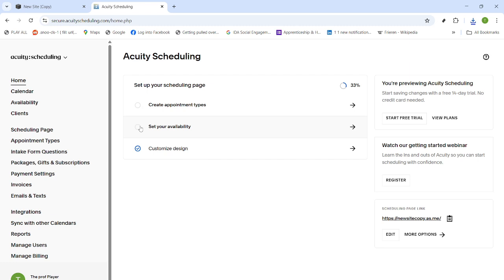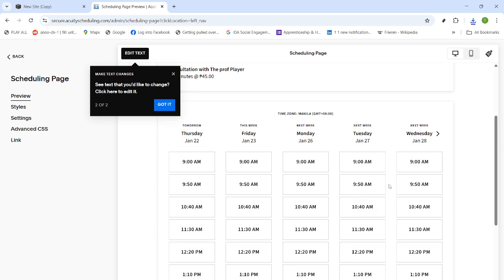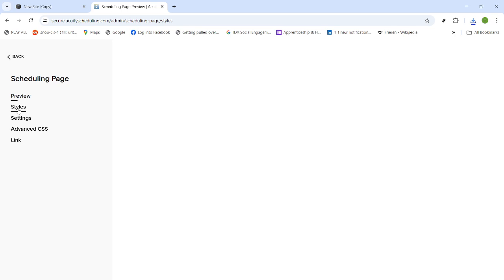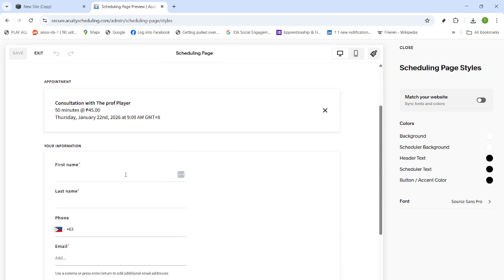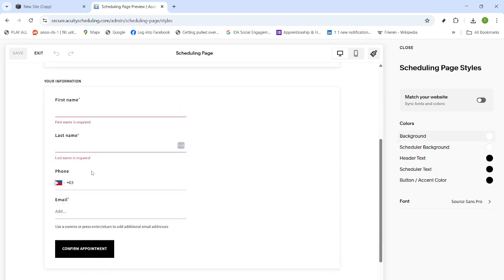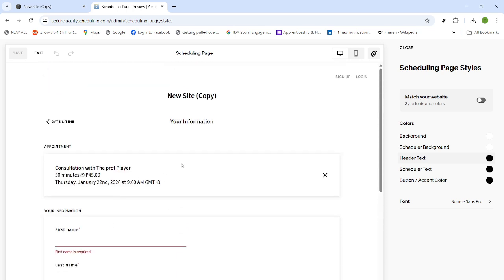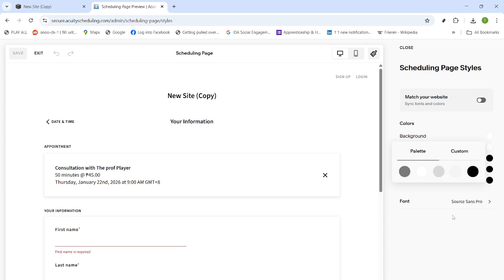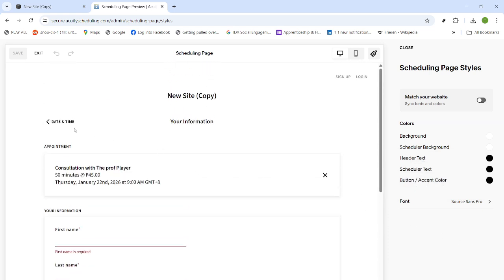How To Use Acuity Scheduling Squarespace (Updated 2026)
In this video, we discuss automating your calendar by learning to use acuity scheduling squarespace features. We guide you through the acuity integration to set up a professional online booking system that manages your appointments automatically.

00:00 Intro
00:04 Accessing Acuity Scheduling in Squarespace
00:25 Customizing Look and Feel (Styling)
01:01 Previewing the Booking Flow
01:48 Adjusting Date and Time Availability
01:57 Final Tips for Publishing Changes